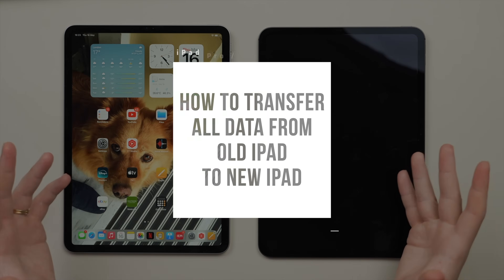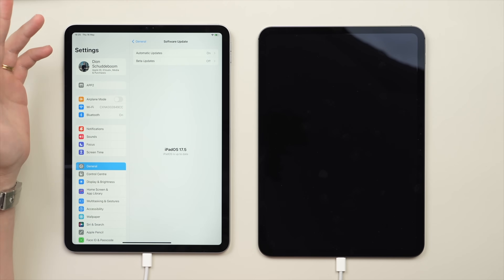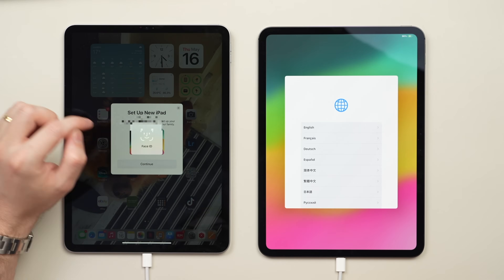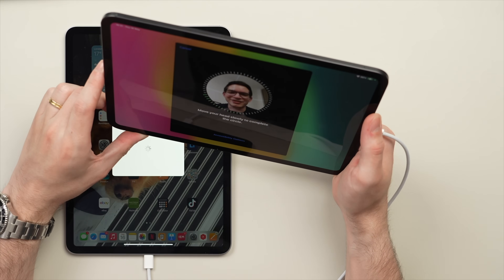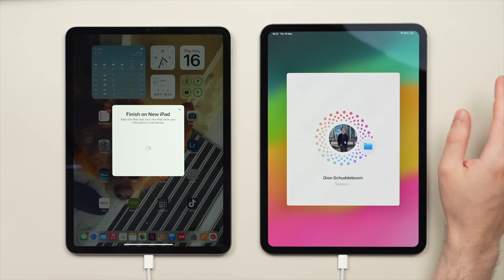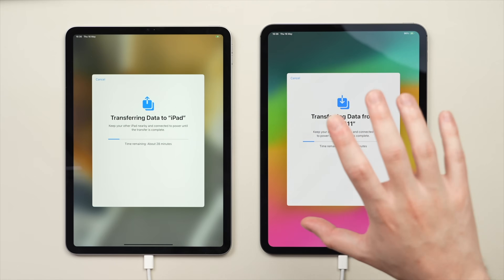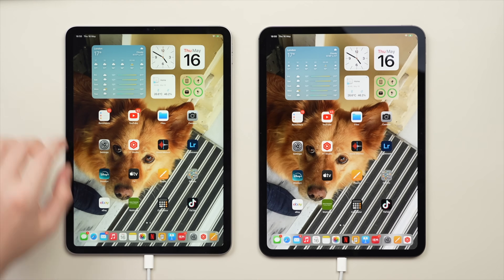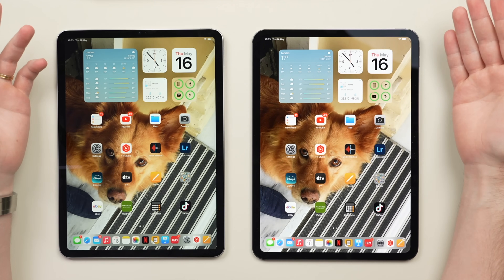How to Transfer Everything from an Old iPad to a New iPad (Best Way)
M4 iPad Pro 11 inch 2024 (US)
M4 iPad Pro 11 inch 2024 (UK)
Screen Protector (US)
Screen Protector (UK)

👋 Connect!

Today I am going to show you the best way to transfer ALL of your data from your old iPad to your new iPad. I will be transferring from my M2 iPad Pro to my new M4 iPad Pro 11 inch but the same process will apply for all recent iPad models, including the iPad Air, M2 iPad Air, iPad 10 and iPad. This transfer will carry over everything: your apps, music, photos, messages, and even your wallpaper and settings. This will save you a lot of time and will essentially mirror your old iPad onto your new iPad! And at the end of the video I will also show you how to erase your old iPad so you can safely sell it or pass it on without sharing any of your data. Without further ado, let’s get started!

✏️ Video Chapters
00:00 Before You Transfer
02:14 Starting The Transfer
11:04 Properly Erase Old iPad

Dion Schuddeboom